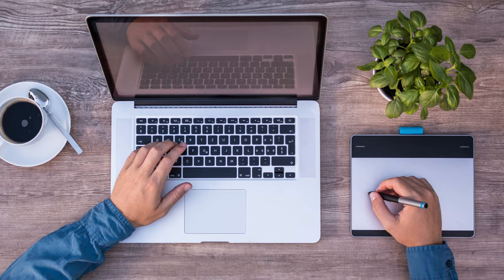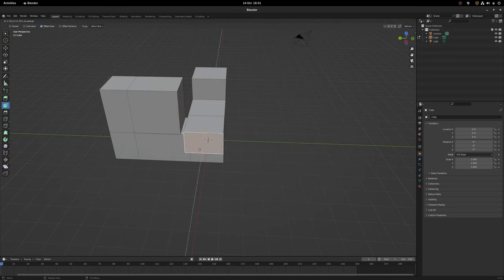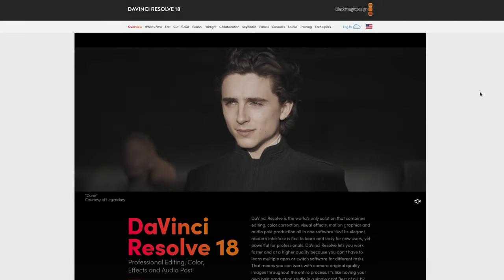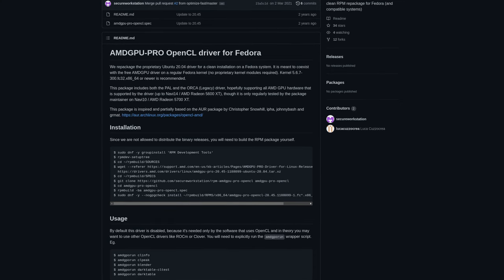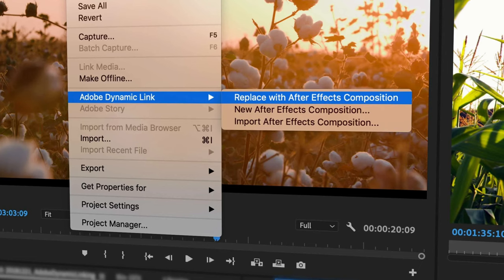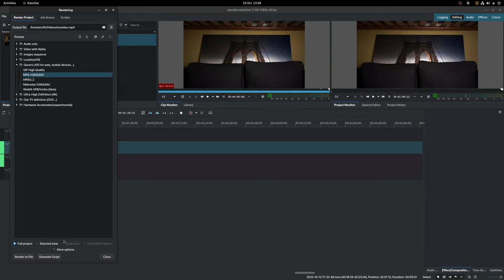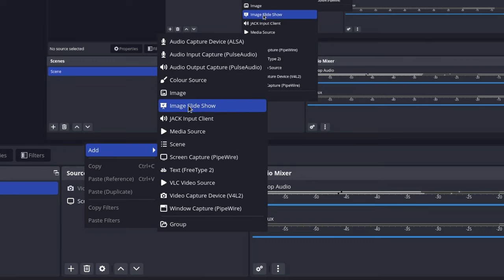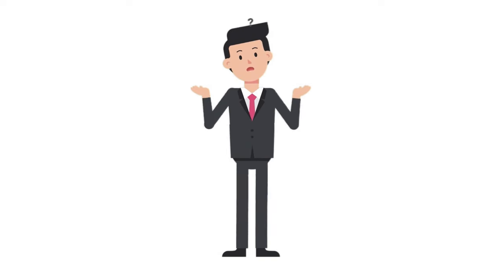Should Content Creators Switch To Linux?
Links:

SSDs up to -34%

Chapters:

00:00 - What is Linux' problem with Content Creation?
02:23 - An example ...
04:11 - The community (sometimes)
04:46 - That being said ...
07:44 - Conclusion